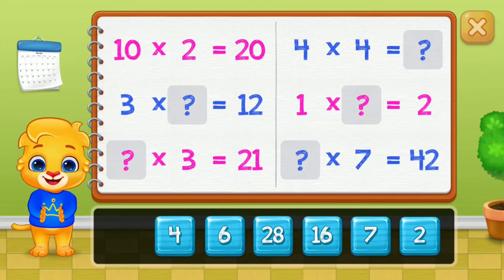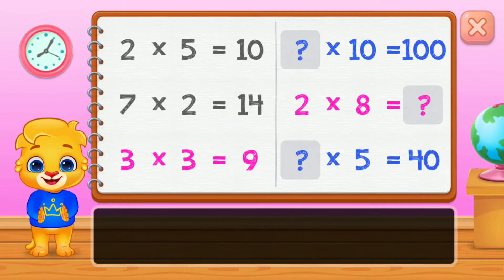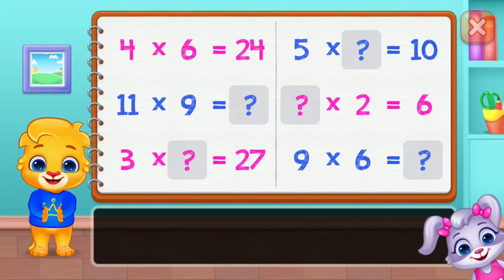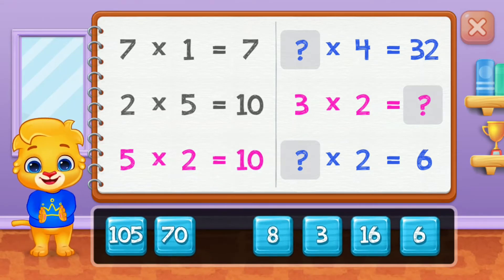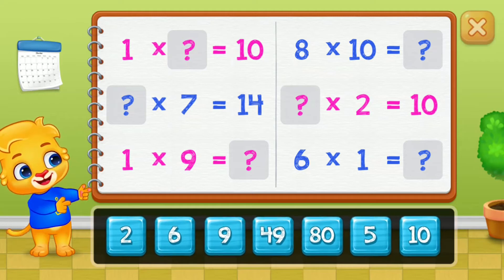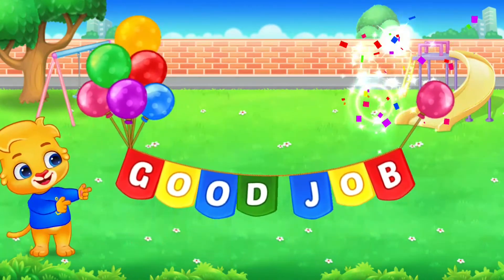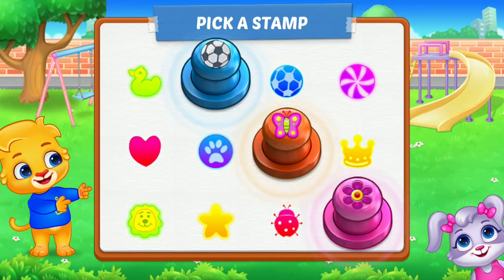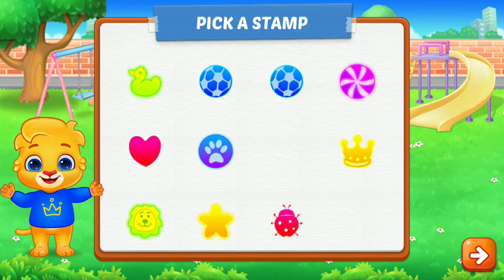Kids Multiplication Drill & 1